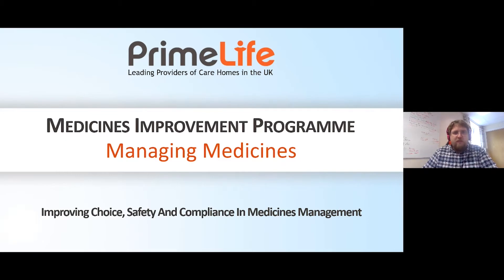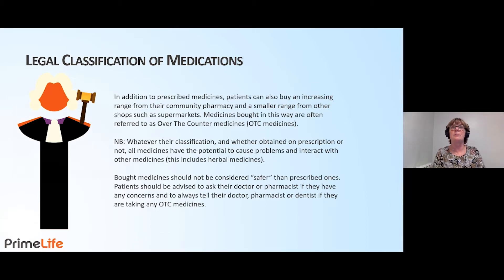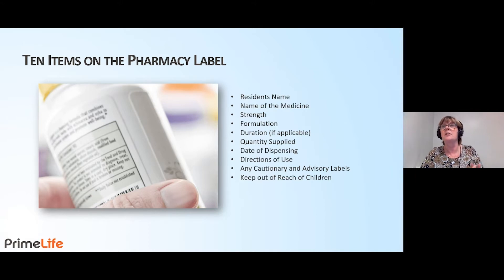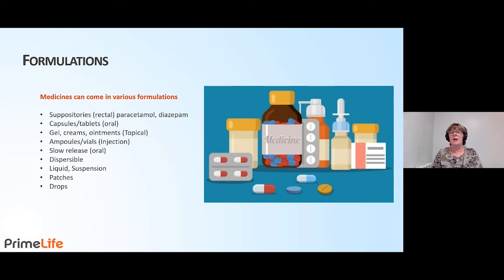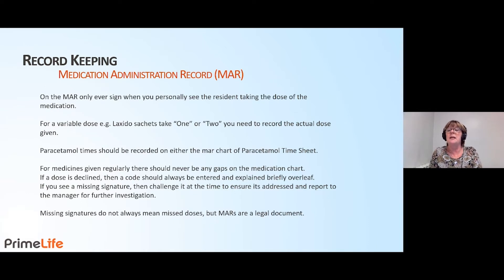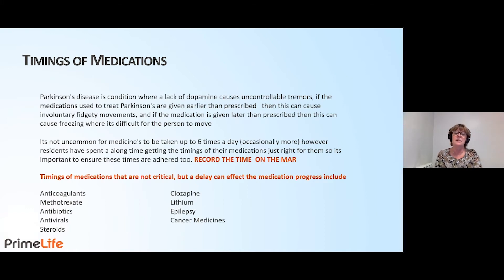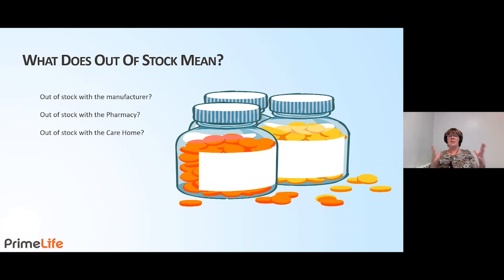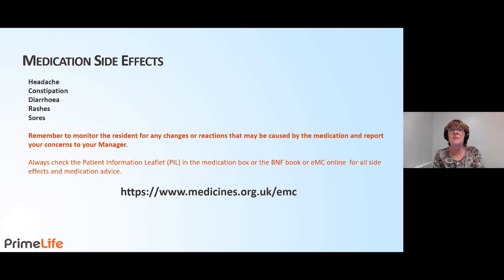PrimeLife Webinar: Medicines Improvement Programme - Managing Medications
The Medicines Improvement Programme continued this session as we cover Managing Medicines with discussions around the classifications of medicines, the correct method for record-keeping, what to do if a medication isn't available and much much more.